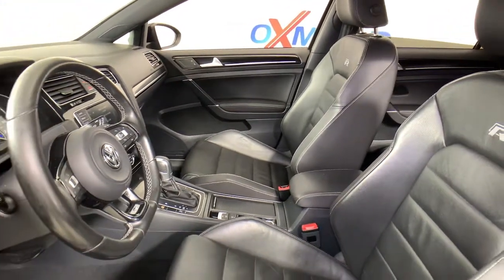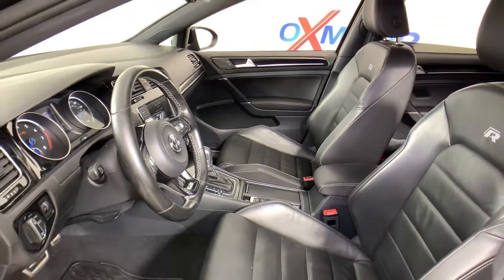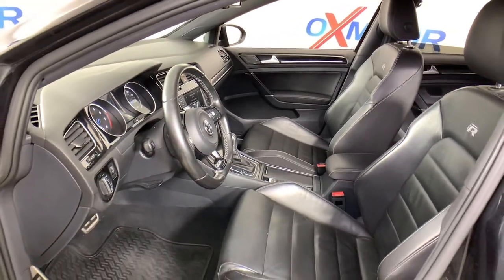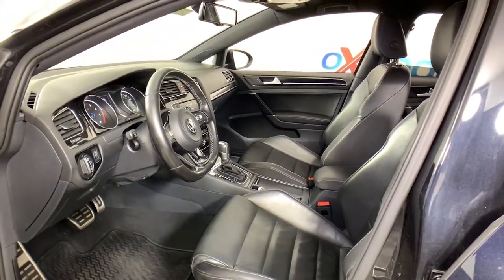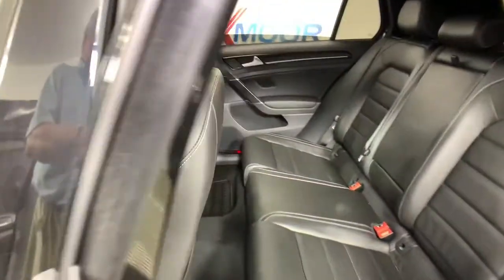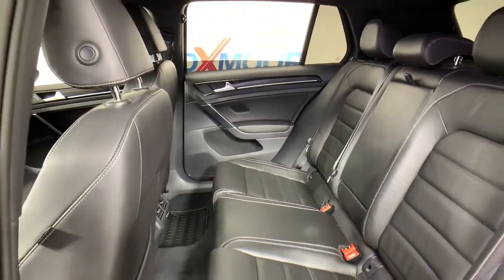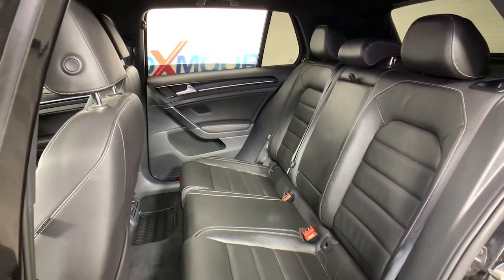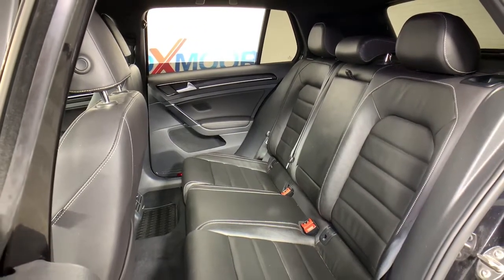2016 Volkswagen Golf R at Oxmoor Toyota | Louisville & Lexington, KY U24090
Deep Black Pearl Used 2016 Volkswagen Golf R available at Oxmoor Toyota in Louisville, Kentucky. Servicing the Lexington, Elizabethtown, KY New Albany, IN Jeffersonville, IN area.
2016 Volkswagen Golf R Base - Stock#: U24090 - VIN#: WVWLF7AU5GW168553

Oxmoor Toyota
8003 Shelbyville Rd